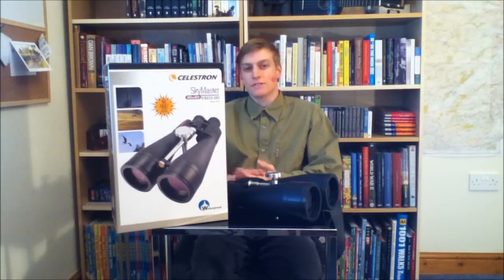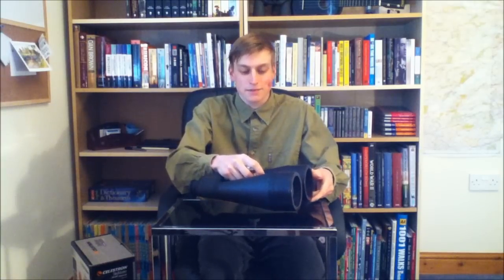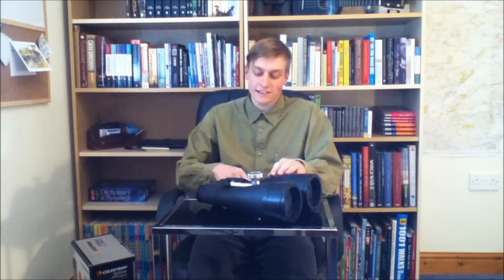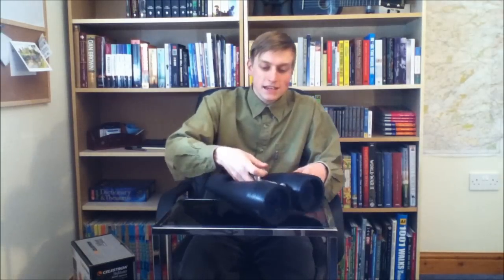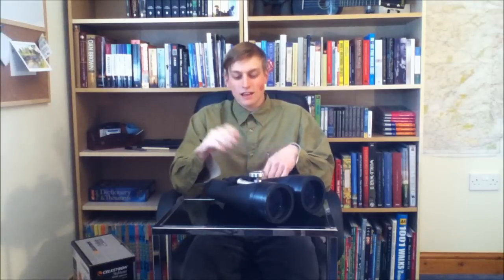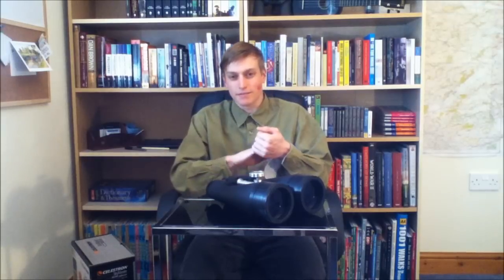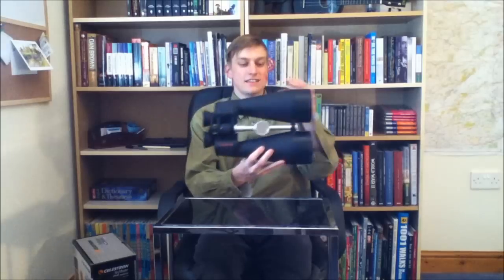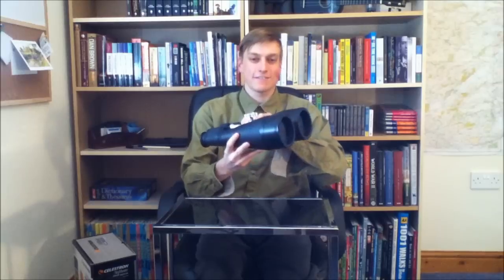Celestron SkyMaster 20x80 Astronomy Binoculars Review